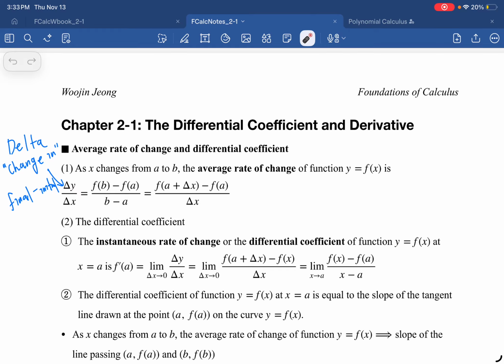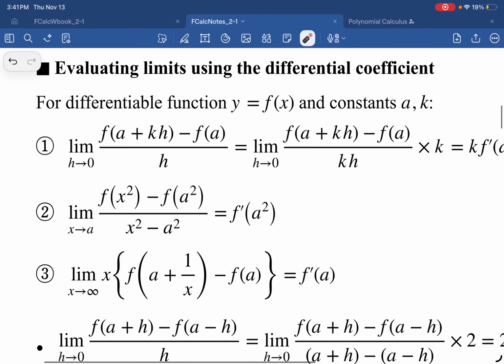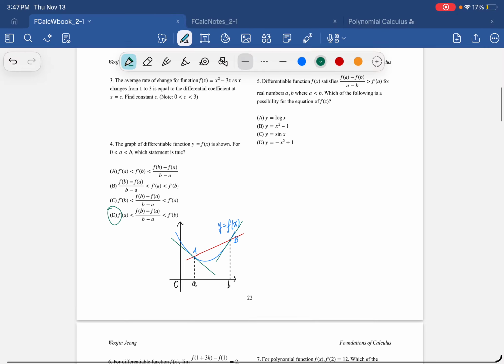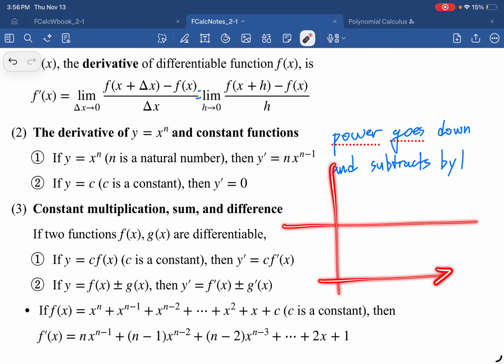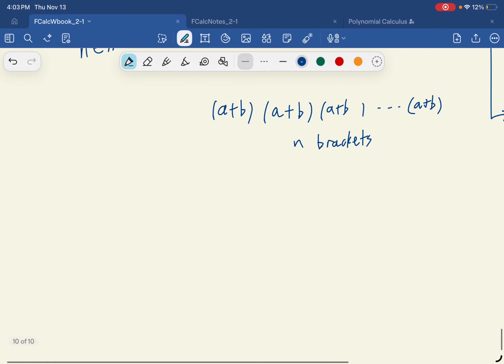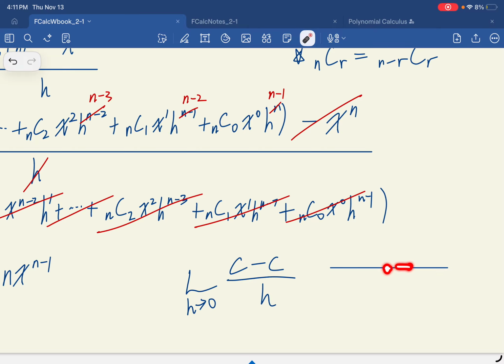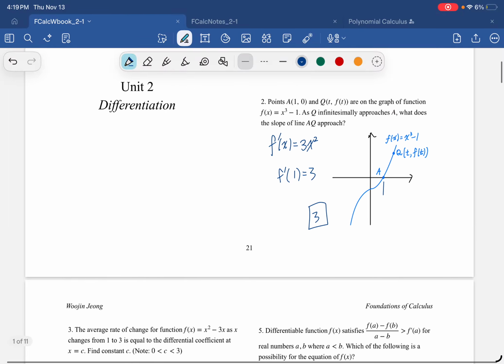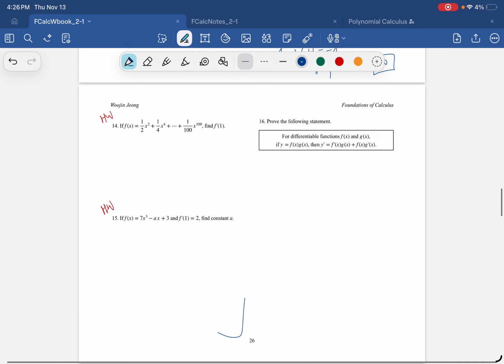[FCalc] Lesson 7—The differential coefficient and derivative (part 1)